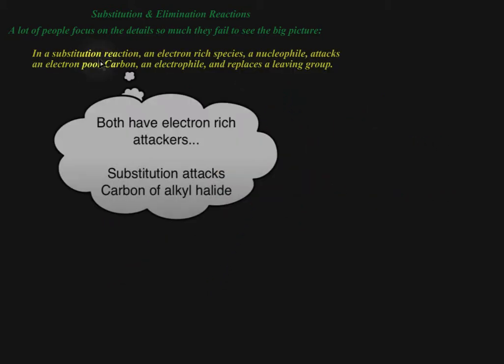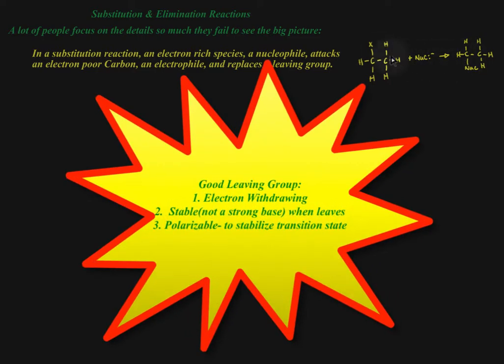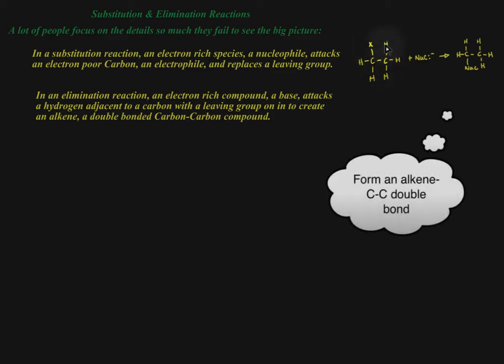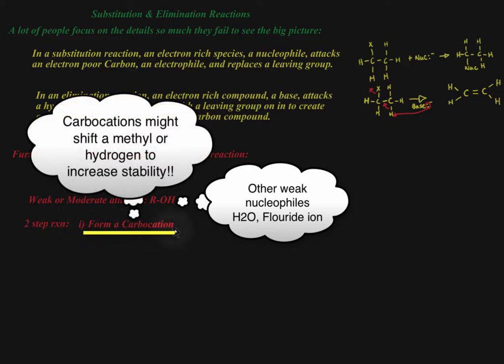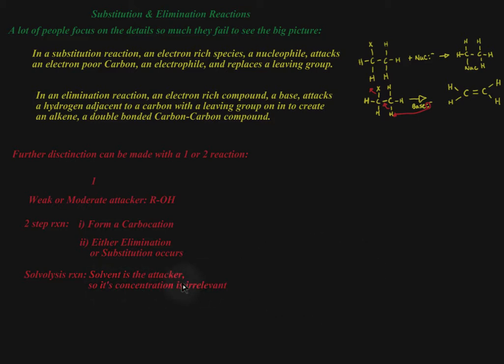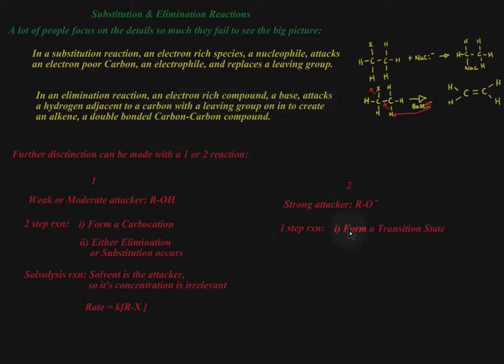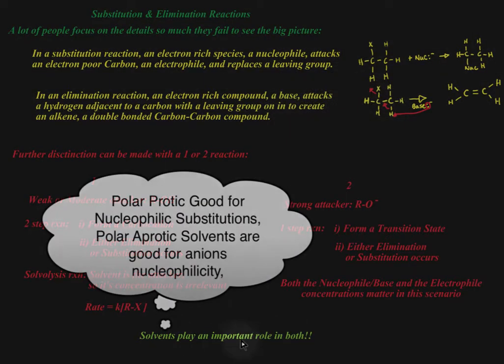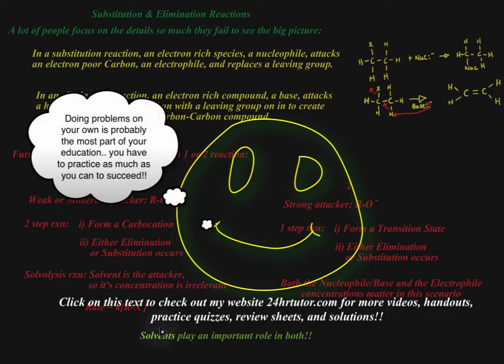Substitution vs Eliminiation Big Pic Concept Video